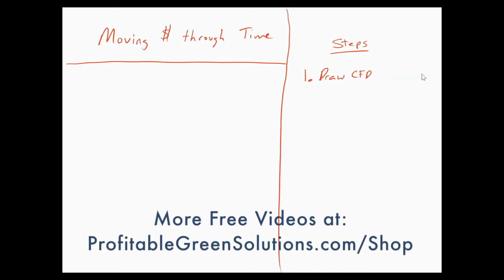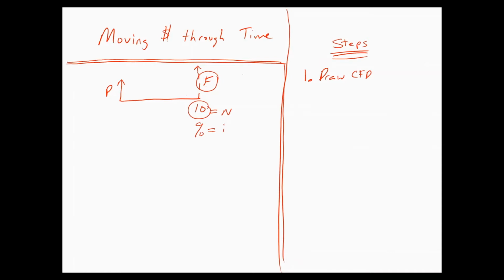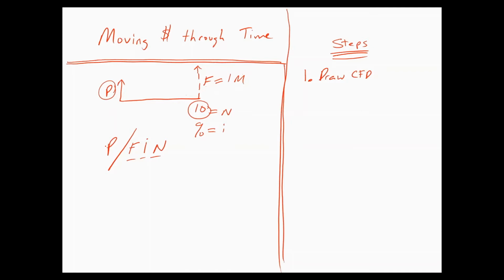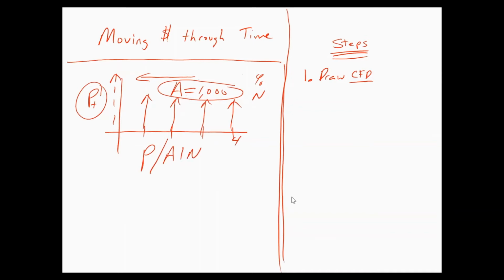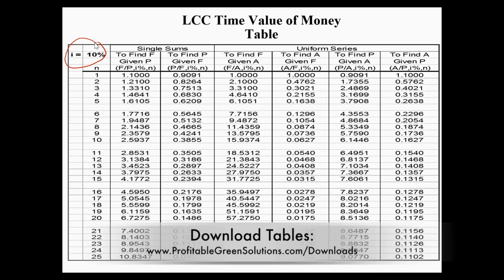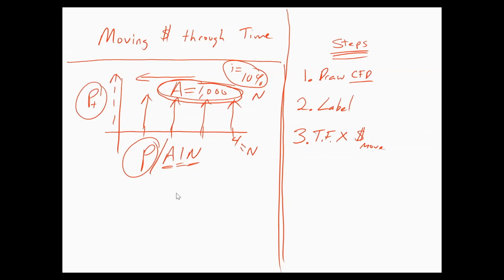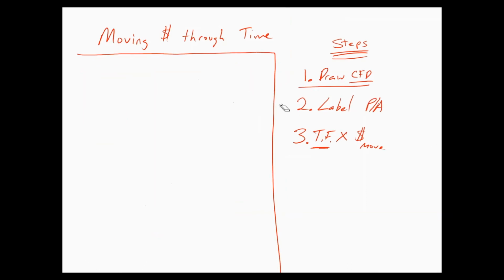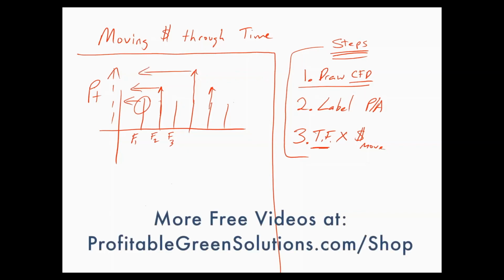Time Value of Money Overview